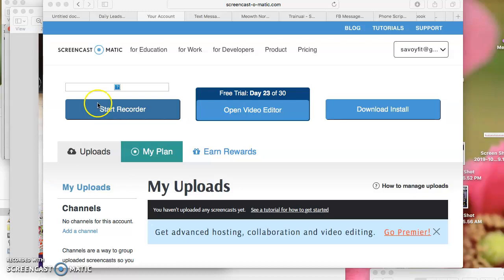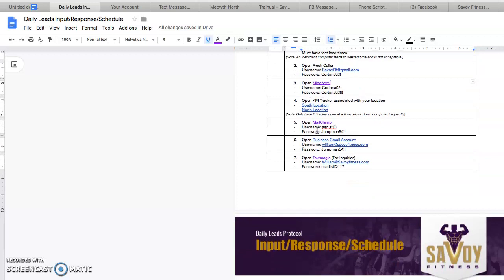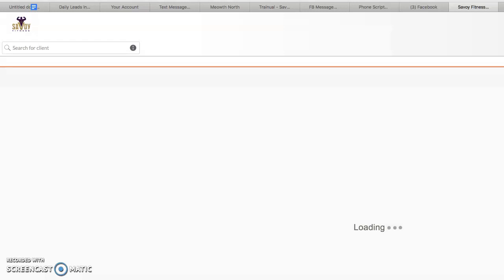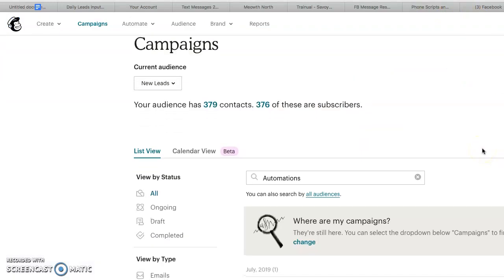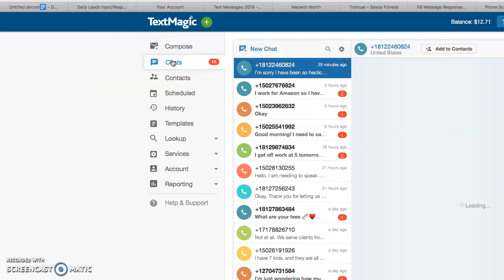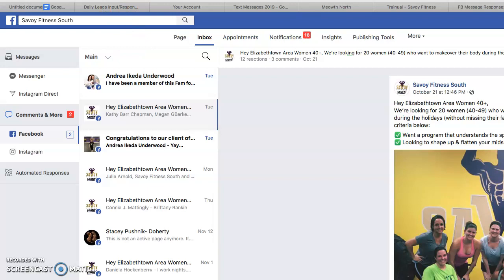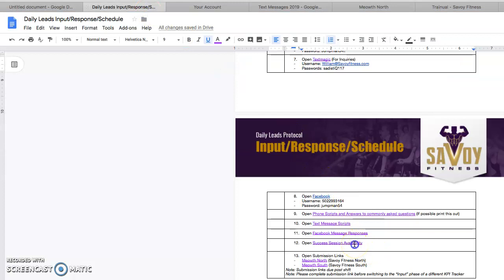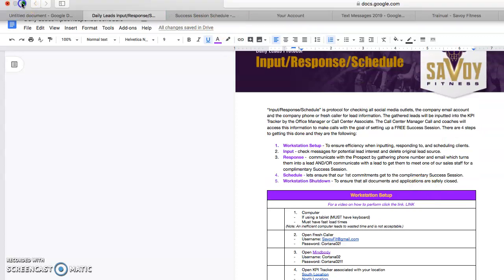Workstation Setup and why docs/apps are important